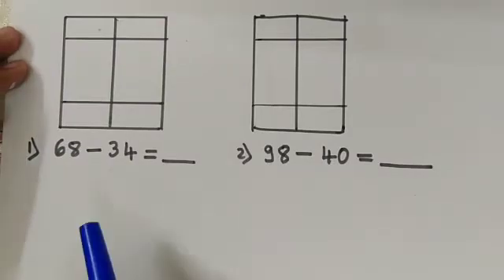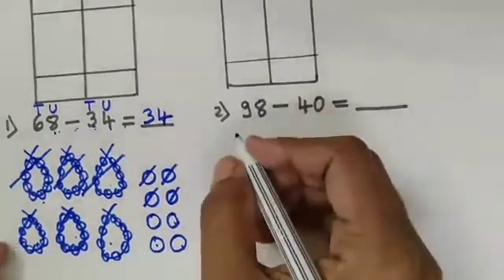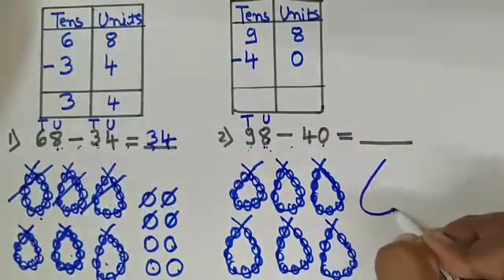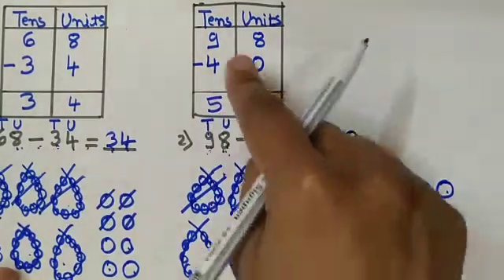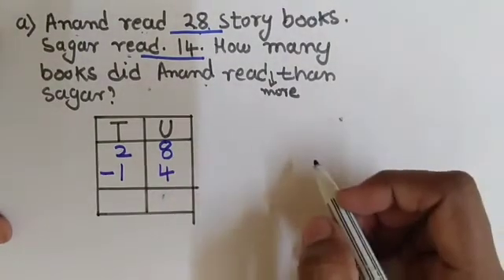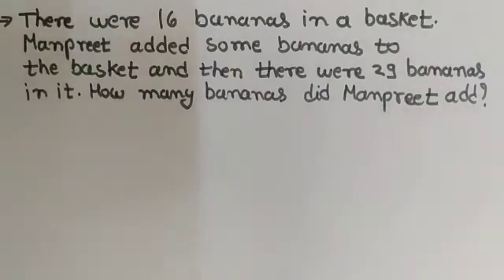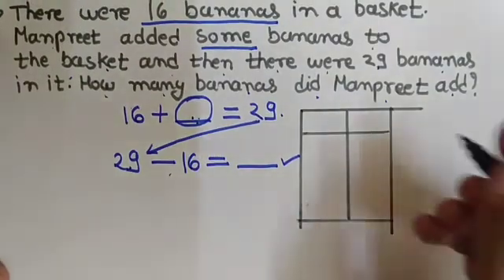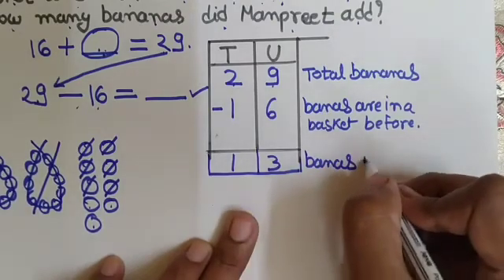Std-2, subject-Mathematics, Lesson-A subtraction Story (part-2), page no.32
This video is explaination of subtraction with word problems.